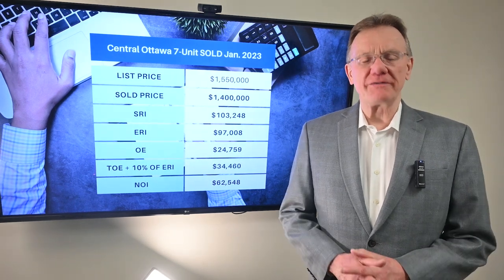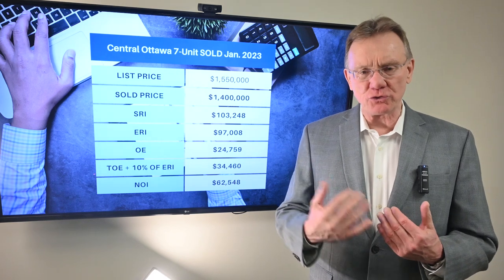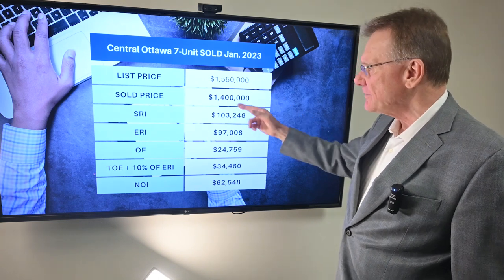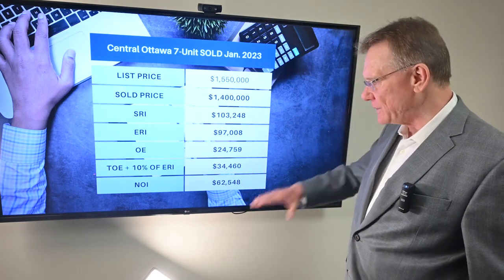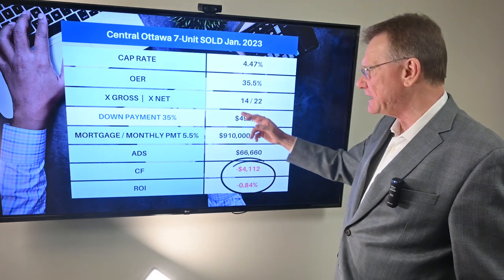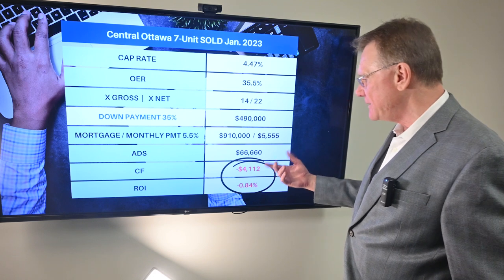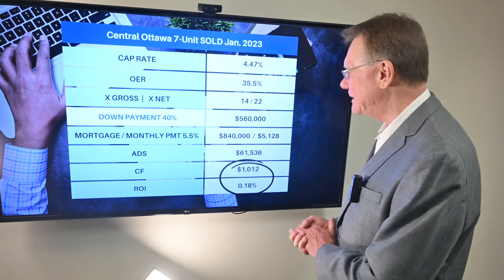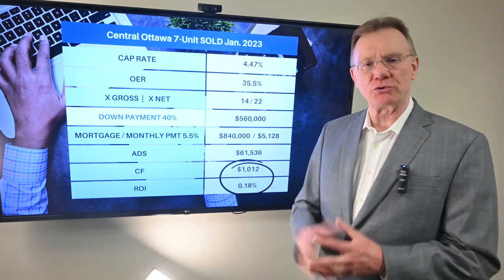Financial Analysis Sold 7 Unit in January 2023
Financial Analysis from the sale of this Legal 7-Unit that SOLD in January, 2023 in Central Ottawa. 💲📈📉

This 7-Unit property was located in Central Ottawa, with two bachelor units and five 1-bedroom units.

The property was listed for $1,550,000 and sold for $1,400,000.

With a 40% down payment of $560,000, this leaves a mortgage of $840,000. At a 5.5% rate, amortized over 25 years, the monthly mortgage payment would be $5,128, for an Annual Debt Service of $61,536 (this is the yearly mortgage payments).